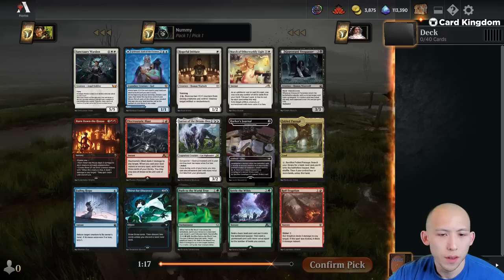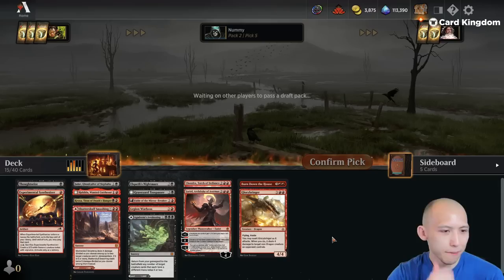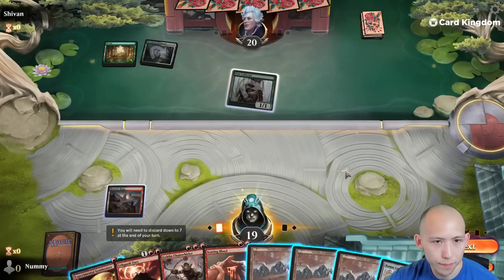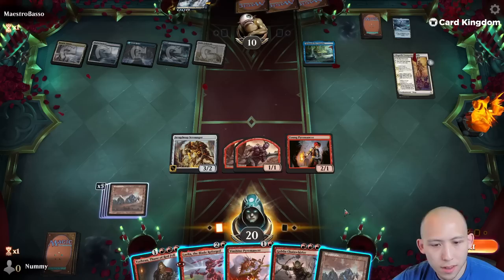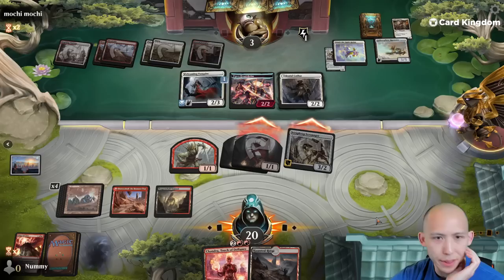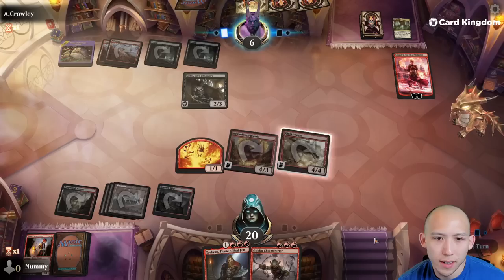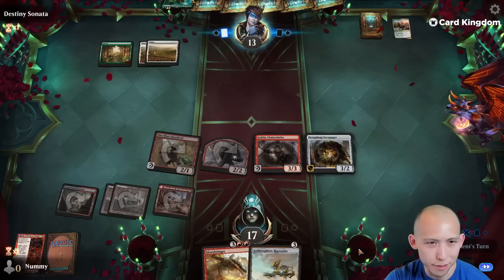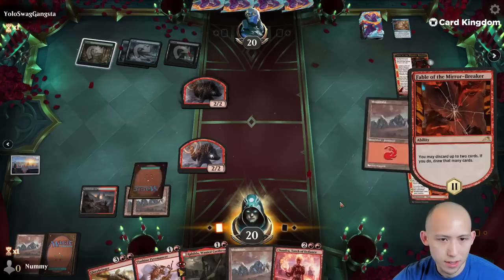Always Lucky, Always Winning | Arena Cube Draft | MTG Arena